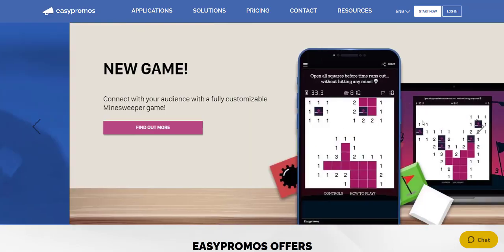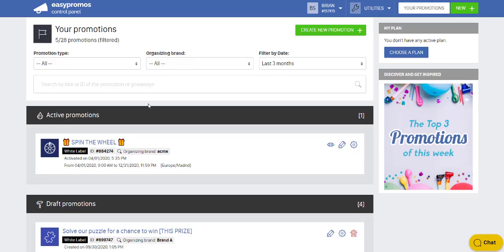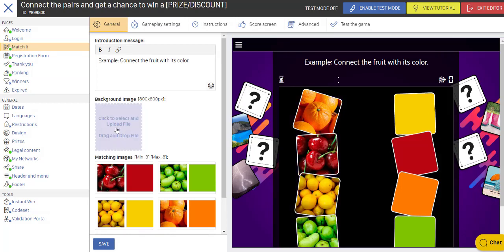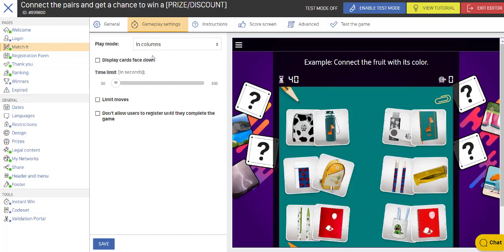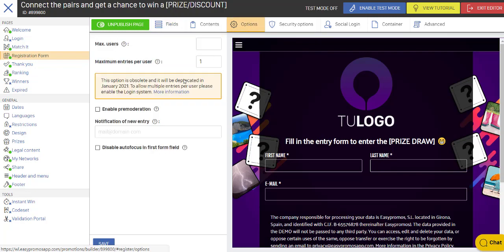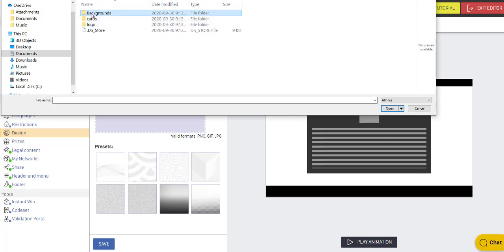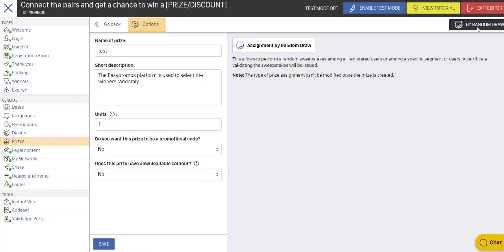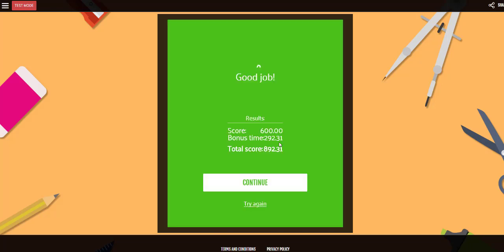Create a Branded Match It Game in Minutes With Easypromos and Boost Brand Engagement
Launch an interactive online game for your social media community and take brand engagement through the roof! Expose the audience to your corporate image and reinforce brand and product awareness with an entertaining game, in which online users get a chance to win attractive prizes, discounts and other freebies. Apart from boosting engagement and online presence, you also get to collect new leads with an integrated customizable registration form. You don't need any programming skills to set up your own Match It game in minutes!

Are you looking for more information and advice? Here you will find our:
- Blog post with ideas and examples of converting Match It promotions
- Online chat where our experienced CRSs will answer all your questions